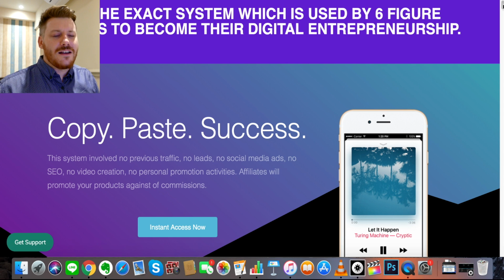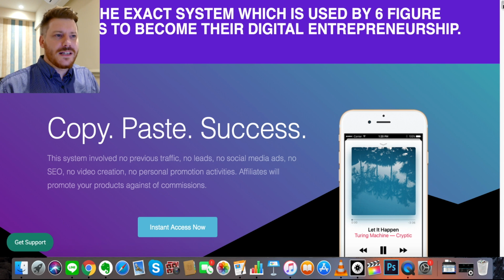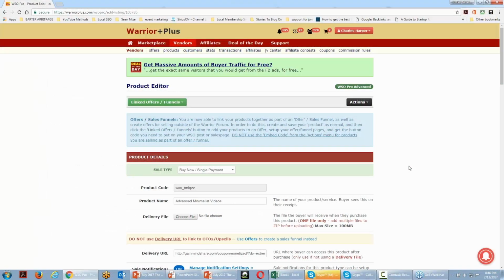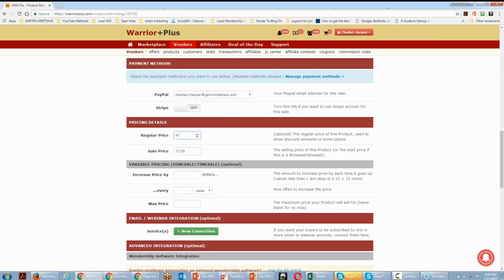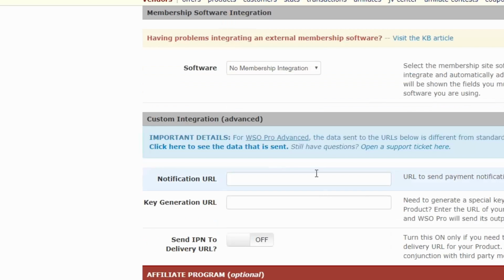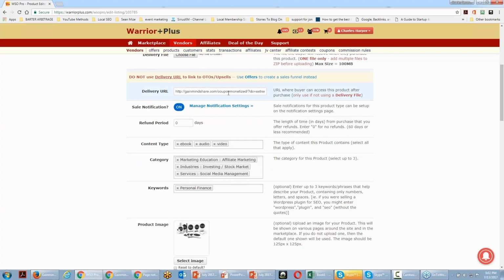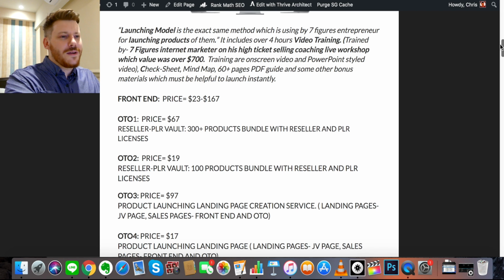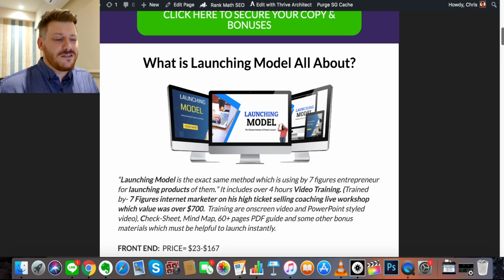Launching Model Review with FREE High-End Bonuses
What is Launching Model?

Affiliate marketing is one of the cornerstone ways of making money online, and the reason it works so well is that it works as a you-scratch-my-back, ill-scratch-yours dynamic with another cornerstone money maker. Products Selling.

The Product sellers need marketers, and the marketers need a product to pitch.

That's why it works!

The advantage of product selling though is it has more longevity around it and it's earning potential as well as for your own branding.

But then they realize something huge.

Selling their own products is WAY different, and comes with its own PROBLEMS...

Launching Model aims to solve this problem and does it well.

You will learn step-by-step knowledge from industry leading product sellers that will hold your hand every step of the way from pre-selling, selling, and post-selling so your product launch campaigns go as smooth as possible.

For anyone wanting to get into selling or reselling products, this training is going to make your launches 1000x more effective, and profitable.